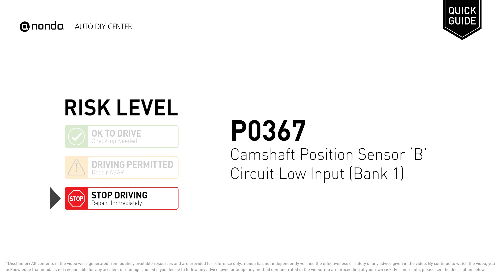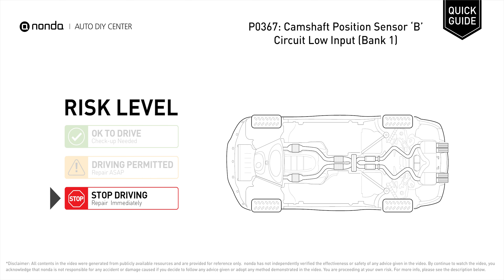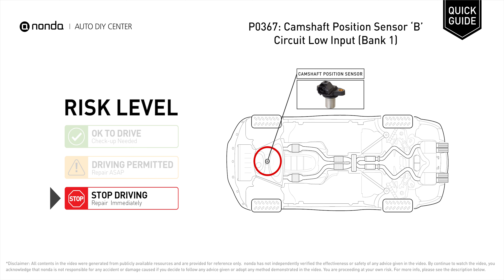What is P0367 Engine Code [Quick Guide]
Claim your FREE engine code eraser

Engine Code P0367: Camshaft Position Sensor ‘B’ Circuit Low (Bank 1). It means that the engine control module detected the engine camshaft position sensor circuit is not within specifications.  The Crankshaft Position Sensor. The Camshaft Position Sensor. Multimeter.

Risk Level:
STOP DRIVING
Repair Immediately